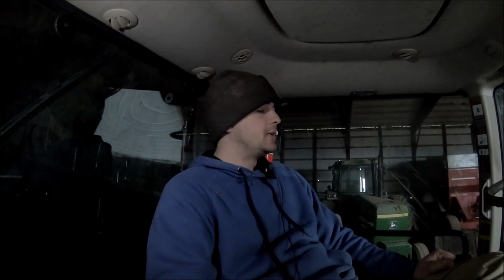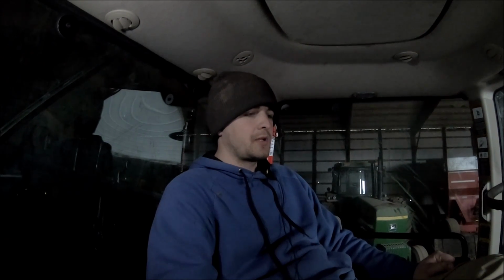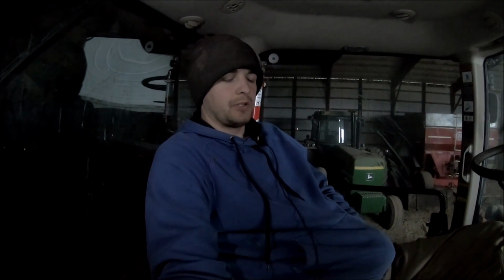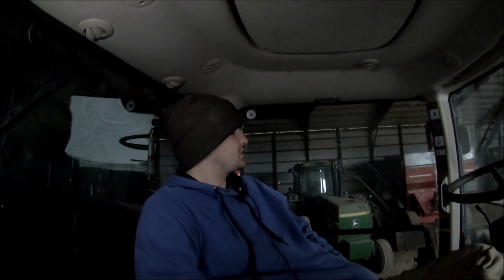Why Did We Go With The John Deere 8235R And Not An Articulated Machine?